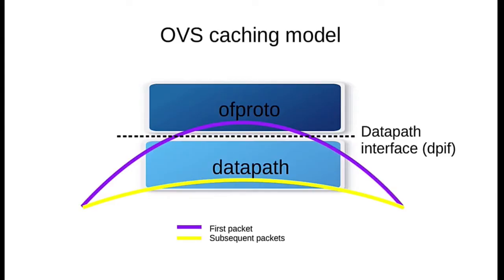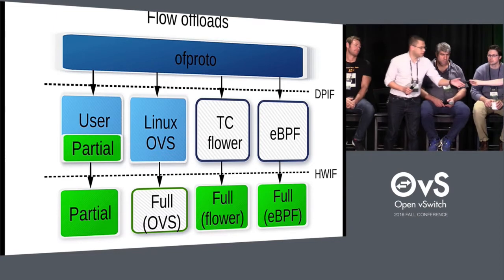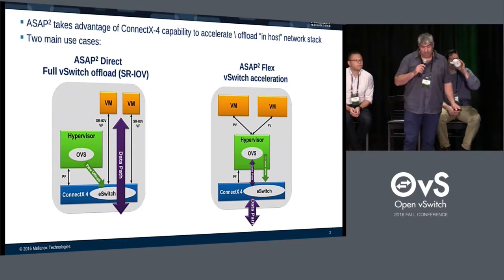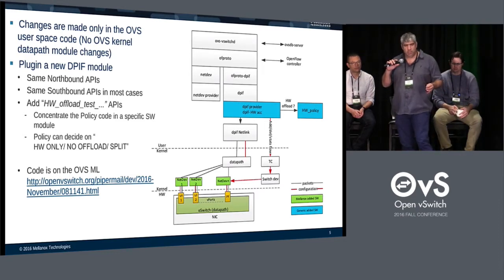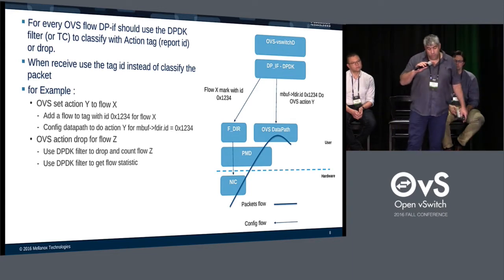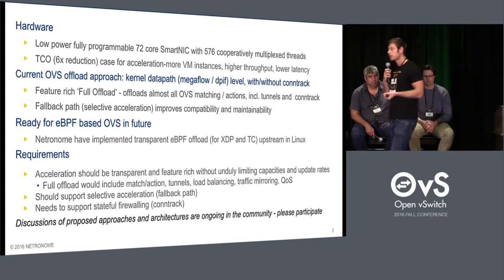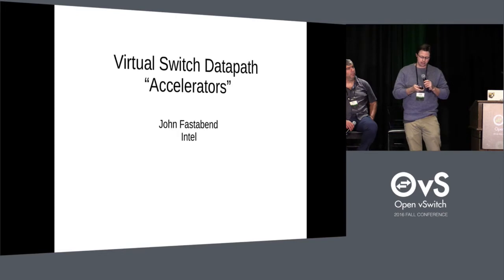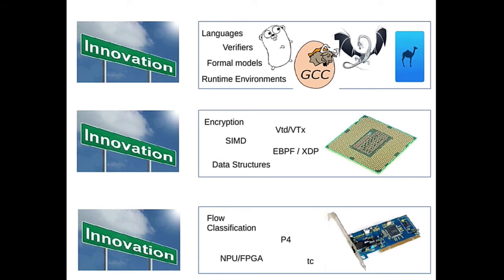OVS Hardware Offload Discussion Panel by Moderator, Joe Stringer, Intel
OVS Hardware Offload Discussion Panel - Moderator, Joe Stringer, Intel and Panelists- Ethan Jackson, UC Berkeley; Rony Efraim, Mellanox; Nick Viljoen, Netronome.com; John Fastabend, Intel

A variety of proposals have been floated around the idea of accelerating the OVS datapath using hardware. This session intends to take a deeper look at partial offload (offloading the OVS classifier) and full offload (via flow-based classifier+actions offload, or via eBPF). The discussion will involve targeted use cases, hardware capabilities, determining when it's possible (and worthwhile) to push work down to hardware, software fallback mechanisms, and any other relevant topics.

About Ethan Jackson
Ethan Jackson is a PhD student at Berkeley and a major contributor to Open vSwitch.

About Nic Viljoen
Nic is a software engineer at Netronome. He is currently working on architecting transparent offload solutions, including transparent eBPF offload. He is also working with the CORD project on adding functionality to OVS, and is interested in using cls_bpf and XDP for analytics and acceleration.